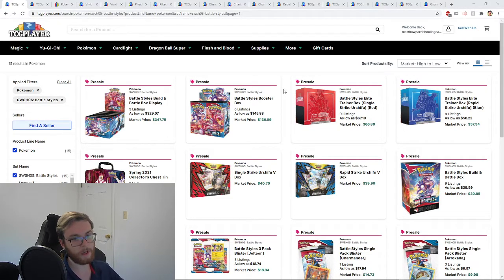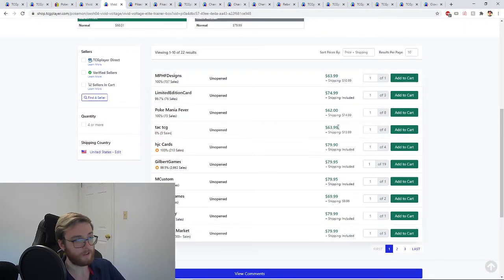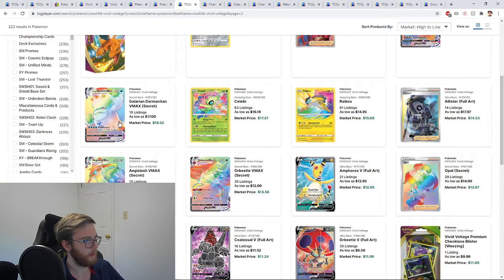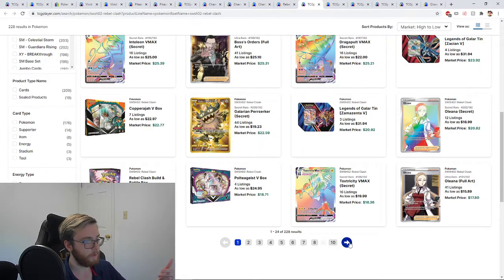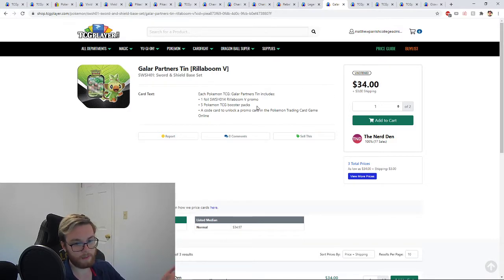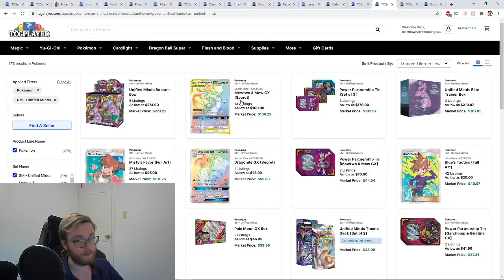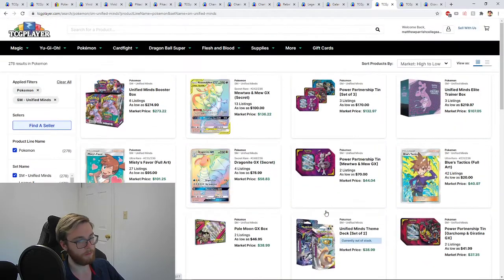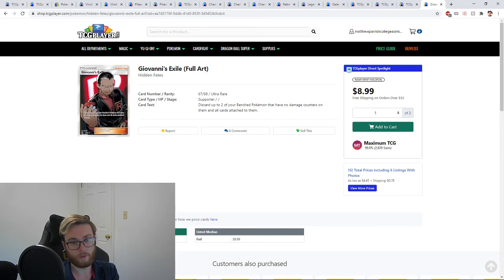Pokemon Market Watch: Shining Fates to the Moon?! Full-Art Trainer Gold-Rush?! Waifu Tax? 02/03/2021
In today's market watch we look at the continued rising prices of Shining Fates & Battle Styles also sneaking up there in price.  We also look at the most recent sets, breaking down sealed prices and the recent boom in ALL Full-Art Trainer cards.